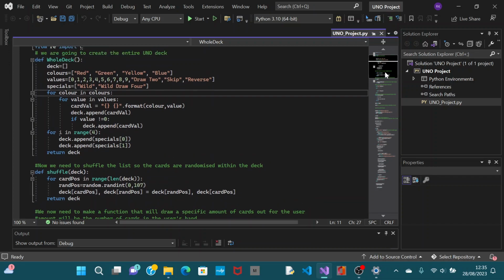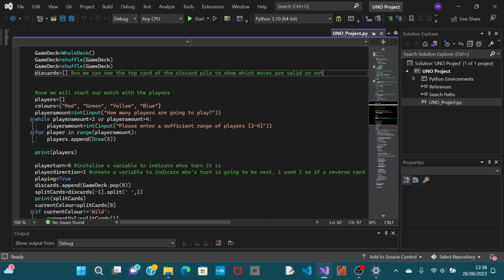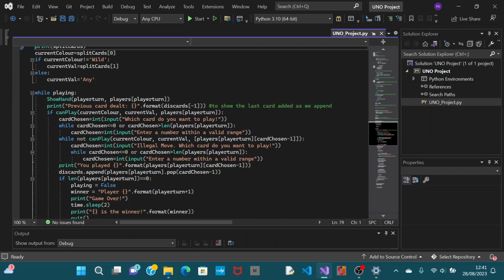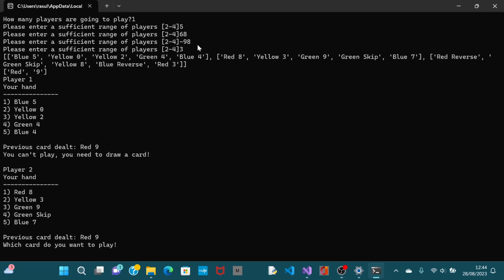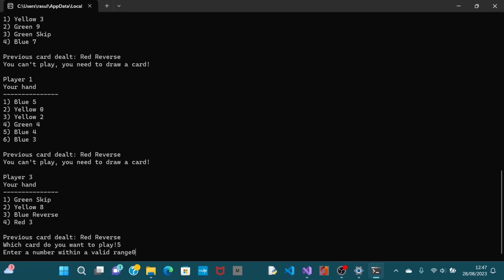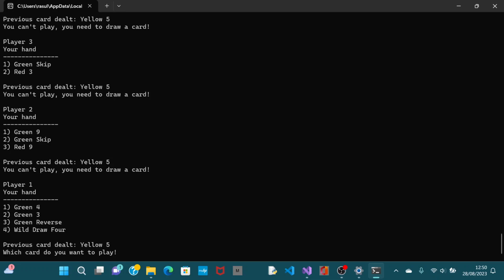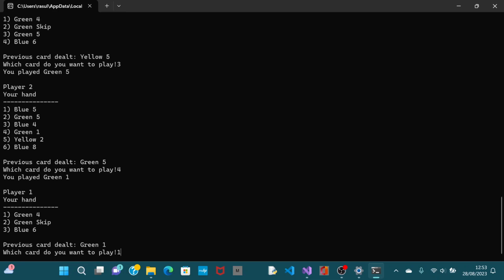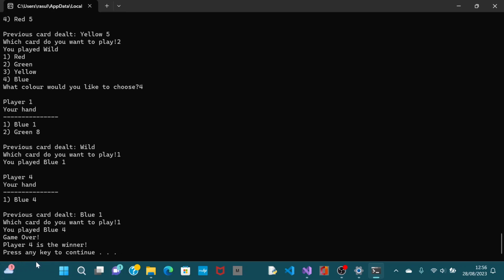UNO NEA [Prototype 1: UNO logic]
Welcome to the start of my NEA journey where my project is going to be on creating a digital rendition of UNO. This will be my first of many prototypes, in this one I've decided to tackle the logic/rules of UNO in a simple text-interface.

Many thanks to Scott Blenkhorne for his UNO series that aided me in the creation of UNO rules. This video uses some of his code to base my foundation for future prototypes to come.